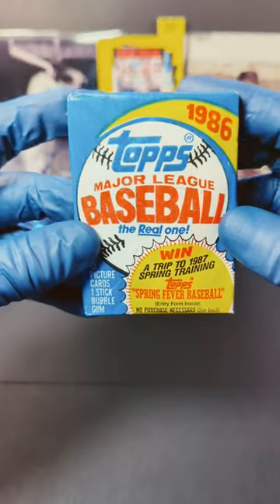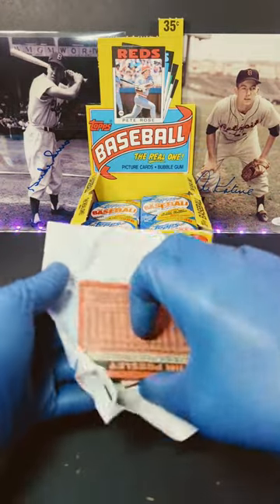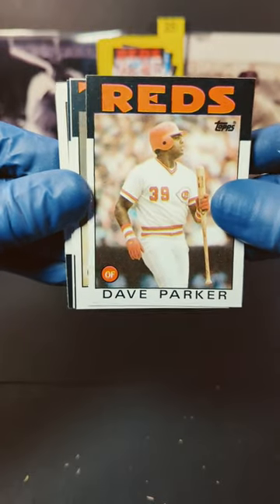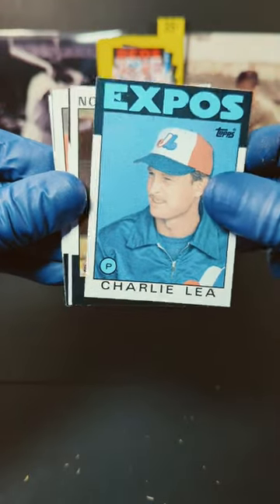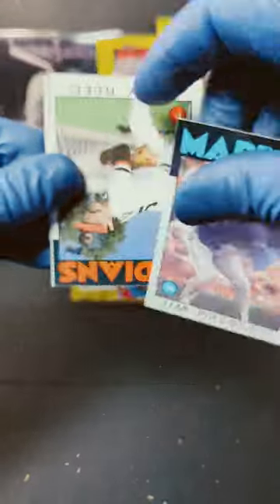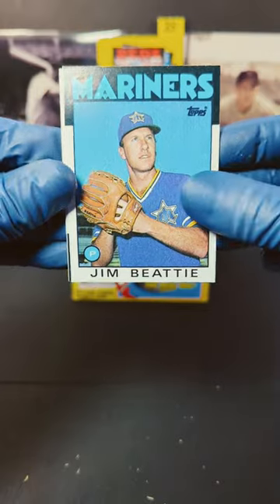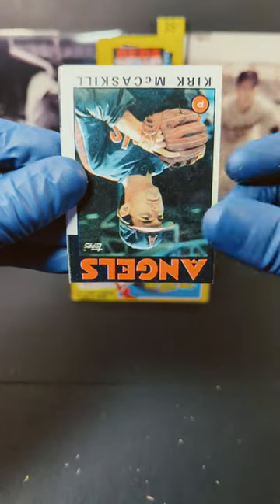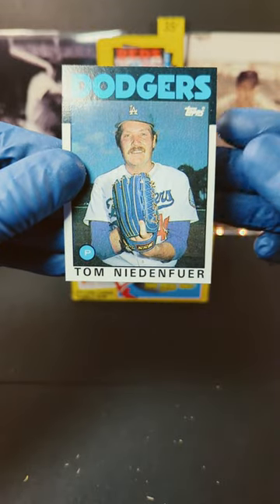1986 Topps Baseball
We have another classic pack opening of 1986 Topps Major League Baseball Cards! I really like this set with the simple design really nice. What do you think of this set?